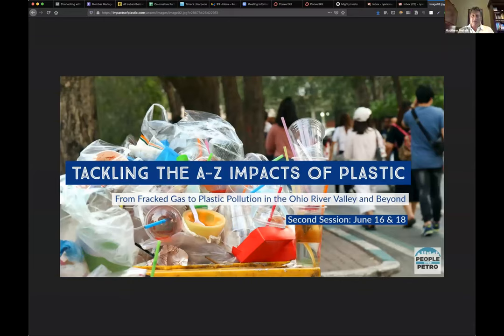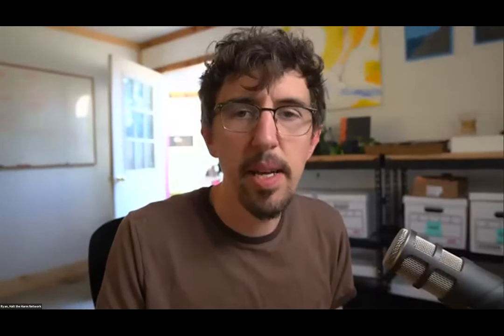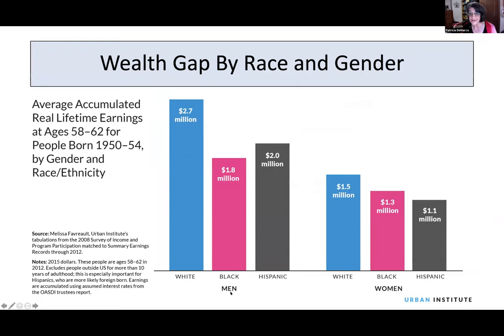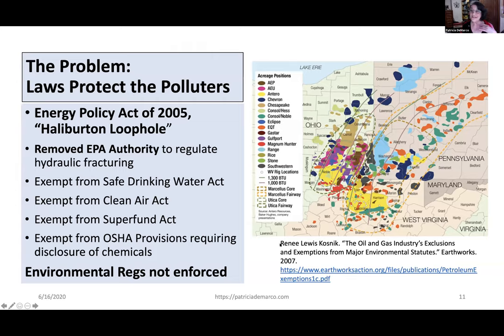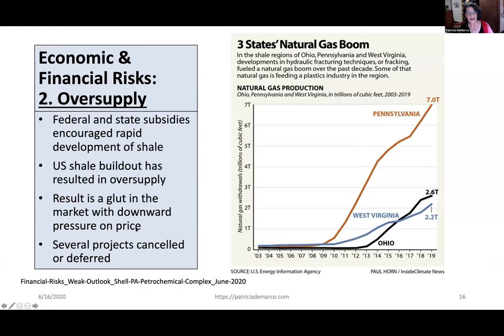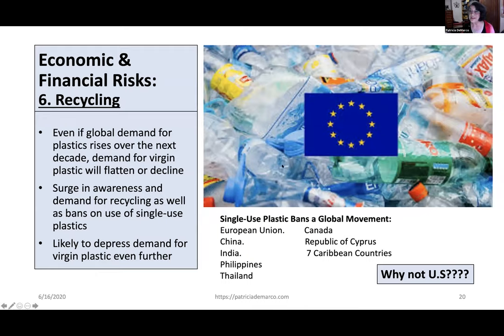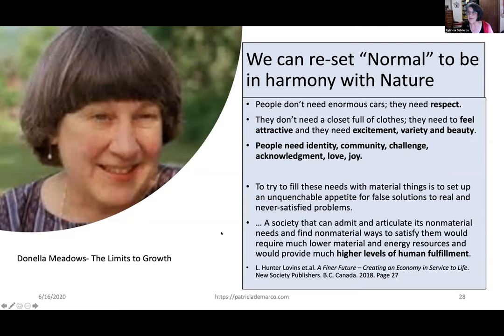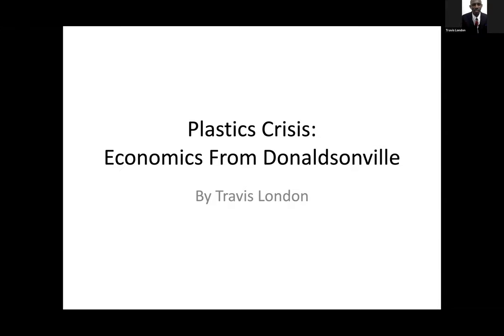Economic Impacts of Plastic (Tackling the A-Z Impacts of Plastic Series)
As the industry looks to produce more plastic and expand fracking to do so… It’s imperative that we understand the economic costs.

Not only to be prepared and protect ourselves, but to expose the false promise of prosperity through expanded plastic production.

These promises hide the consequences to health, environment, and local communities whose economies are damaged by petrochemical production.

In this presentation, you'll hear from Patricia DeMarco (Rachel Carson Institute) and Travis London (Donaldsonville, Louisiana). The event is facilitated by Matt Mehalik (Breathe Project), with introductions by Brenda Jo McManama from Indigenous Environmental Network

Tech support and production by Halt the Harm Network. to register for the next event in the series.